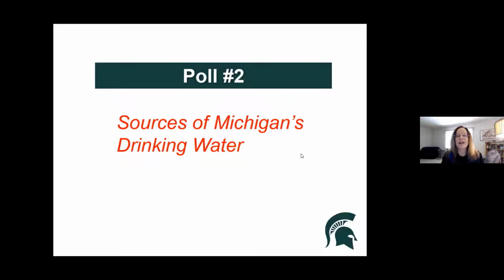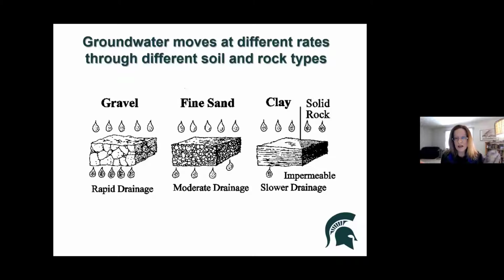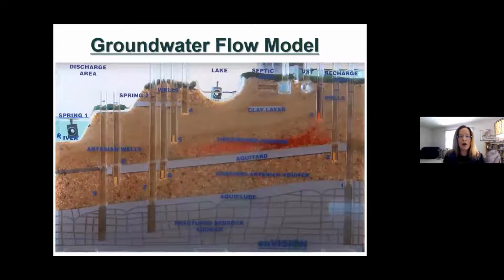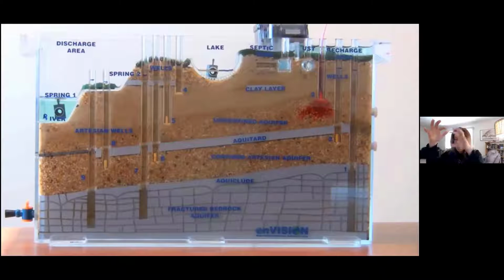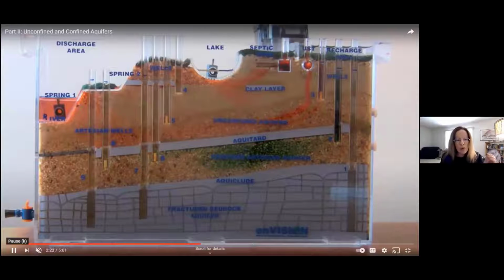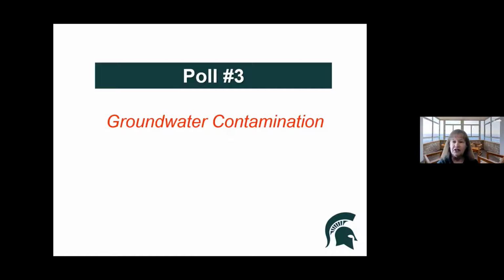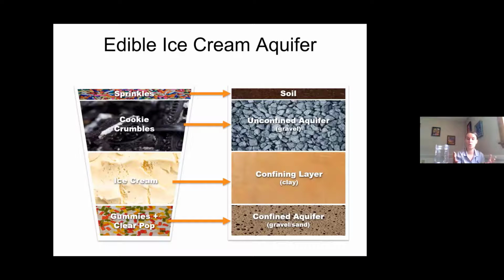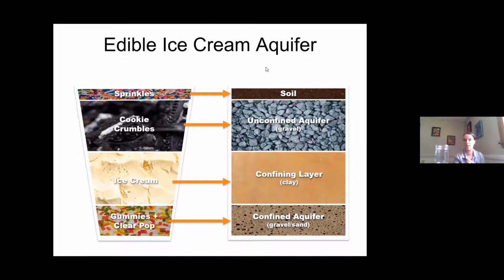Edible Ice Cream Aquifers: What Can You Learn About Groundwater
Make your own edible ice cream aquifer and learn about the water underground. Find out how groundwater in the aquifer can become contaminated by watching what happens when you start adding chocolate syrup, sprinkles, and soda to your ice cream aquifer. Supplies needed: ice cream, clear soda, juice or chocolate syrup, sprinkles, and crumbled cookies.

Presented by:

Ruth Kline-Robach, Outreach Specialist, Community Sustainability; Institute of Water Research, MSU
Lois Wolfson, Senior Outreach Specialist, Fisheries and Wildlife; Institute of Water Research, MSU
Laura Young, Sustainability Program Coordinator, Office of Sustainability, MSU